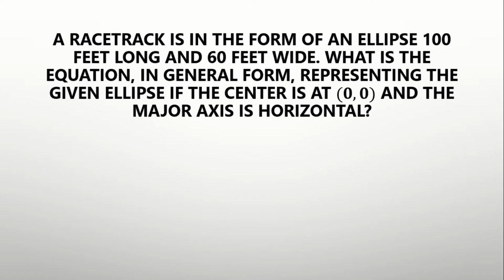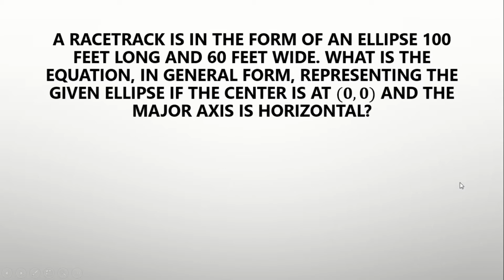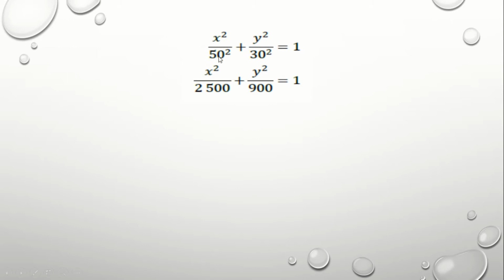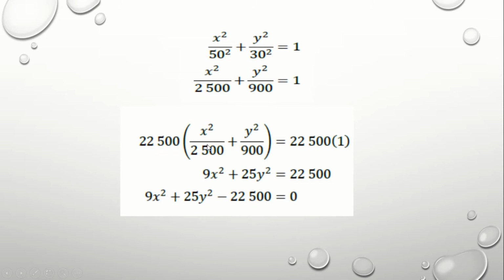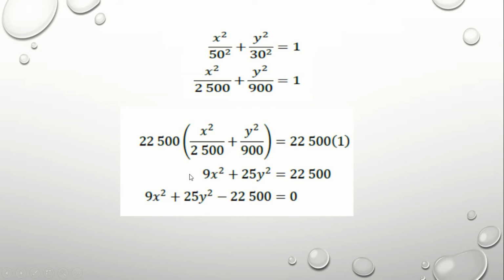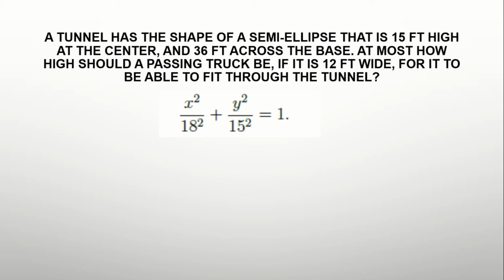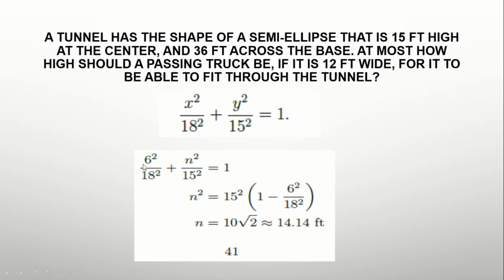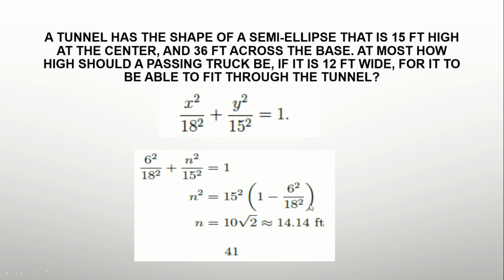PROBLEM SOLVING ELLIPSE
This is an example of solving problems involving conic sections specifically ellipse.